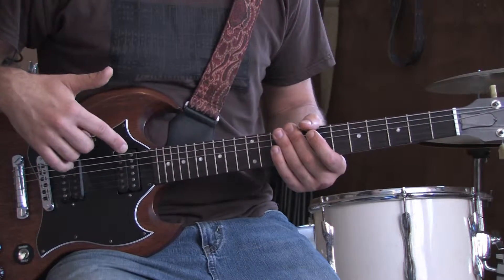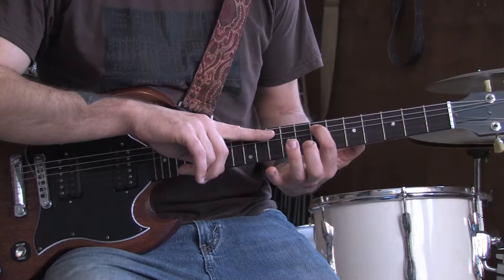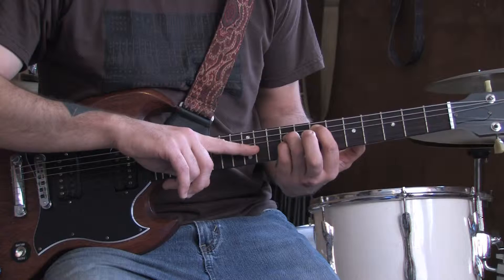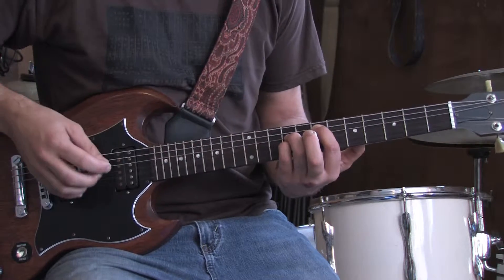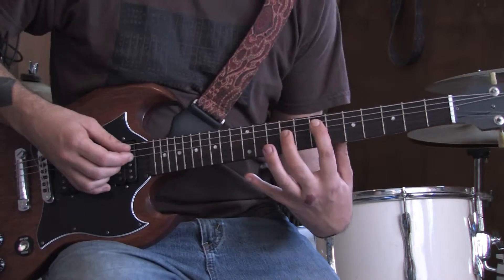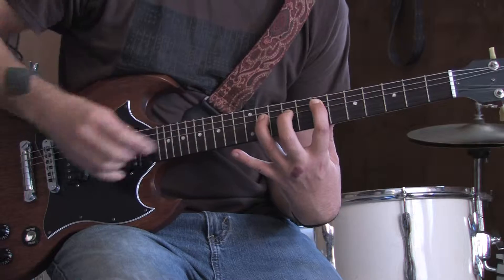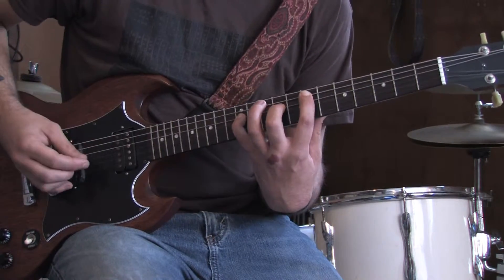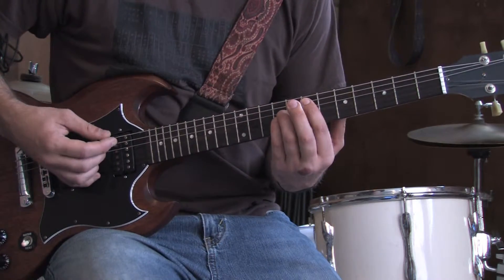Today in Rock History - September : Today in Rock History: September 4 - Steppenwolf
Learn Steppenwolf's "Born to Be Wild" on the guitar, and find out what biker movie starring Jack Nicholson premiered in London on this date in 1969.